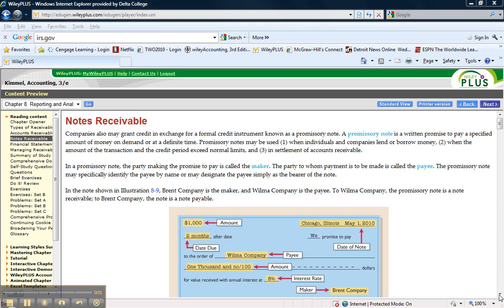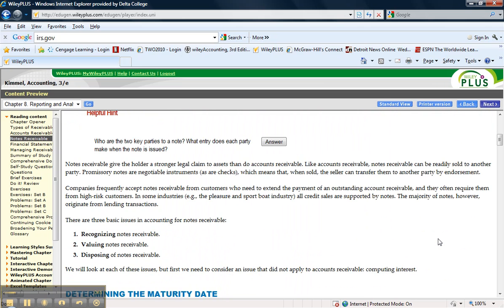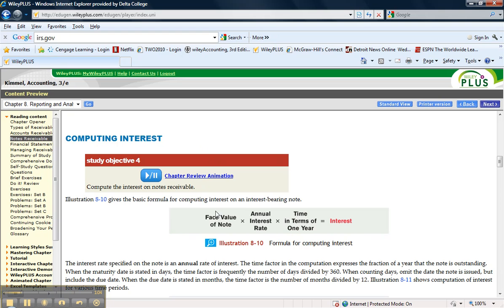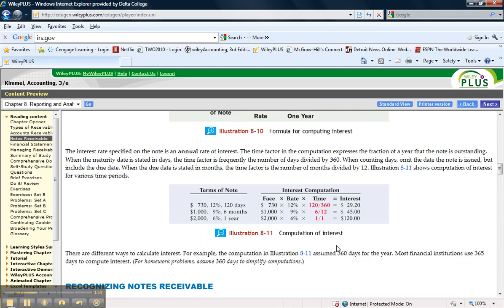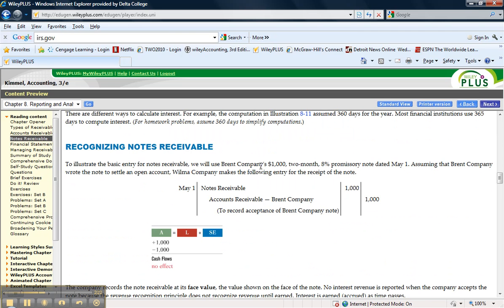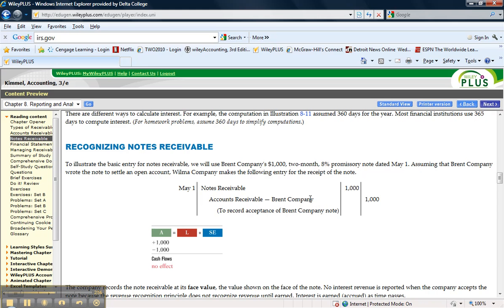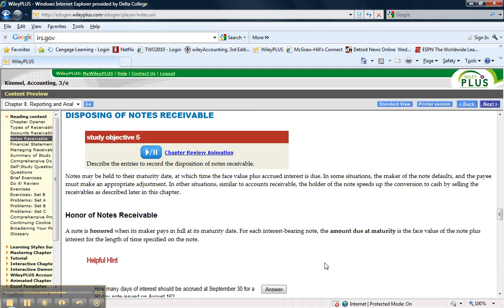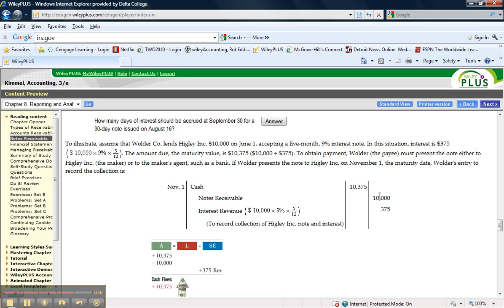ACC211 Ch 8 SO 4 part 1